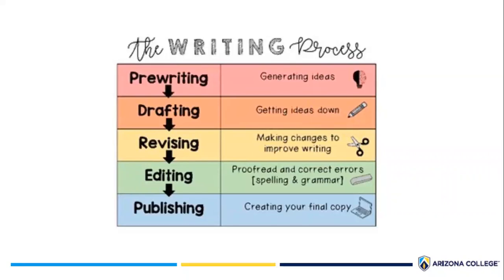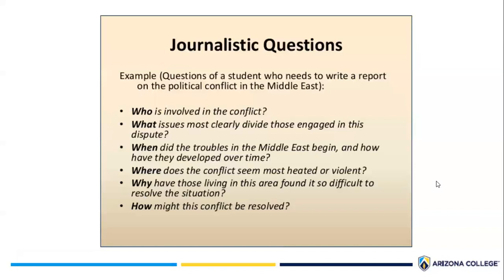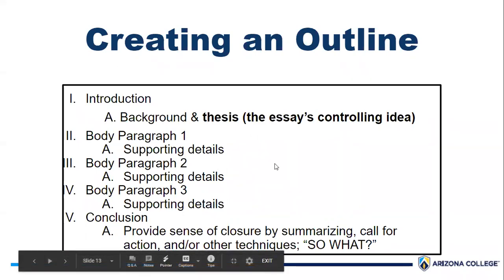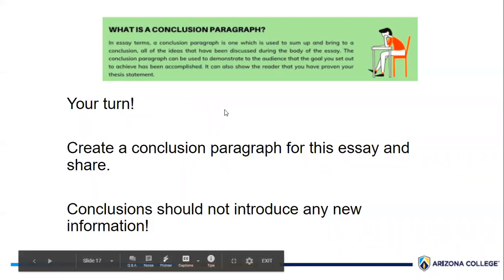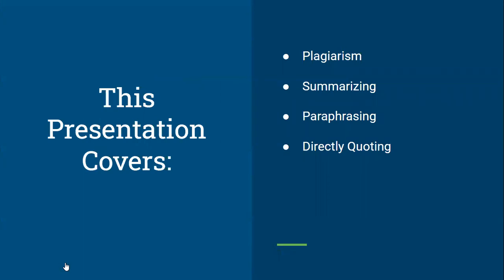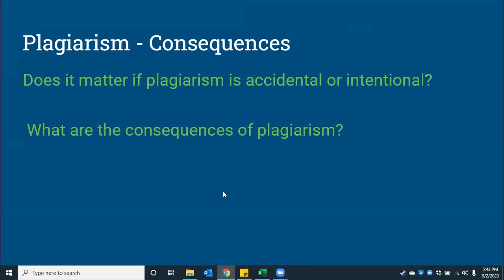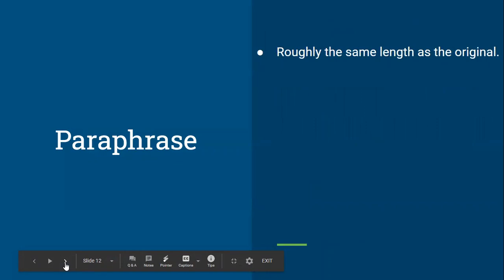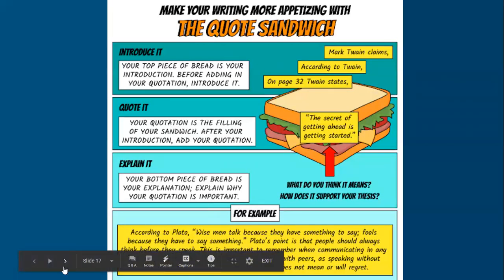Basics of Writing Papers/Using Sources Responsibly